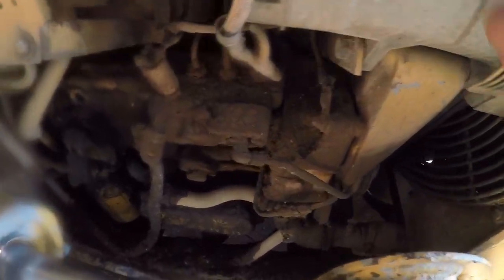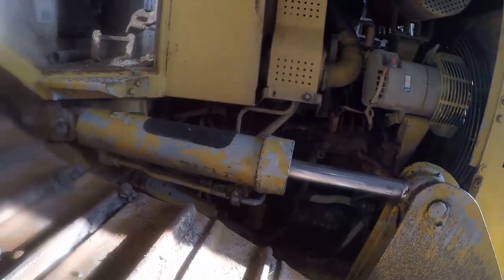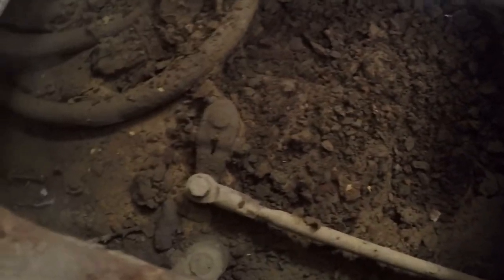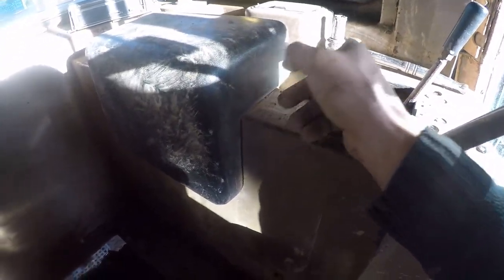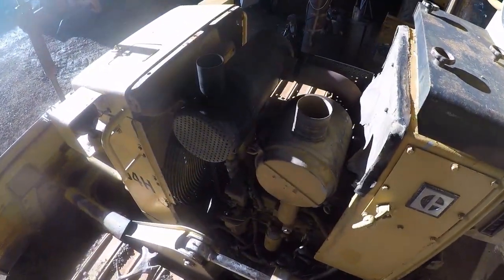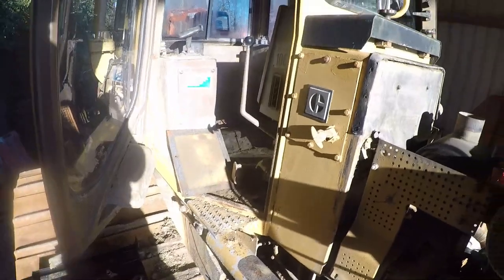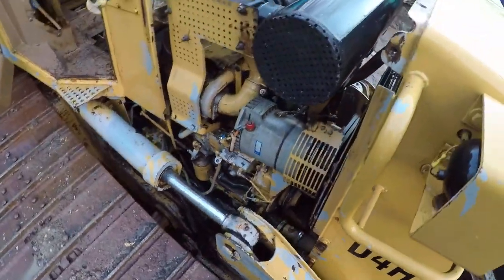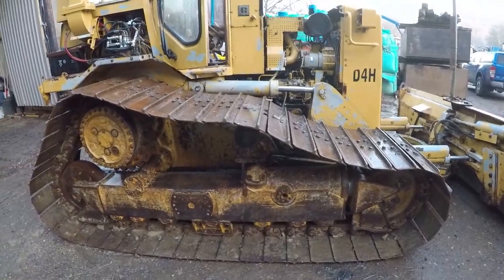CAT D4H Deep Clean!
We will repaint this machine, so give it a good clean up!